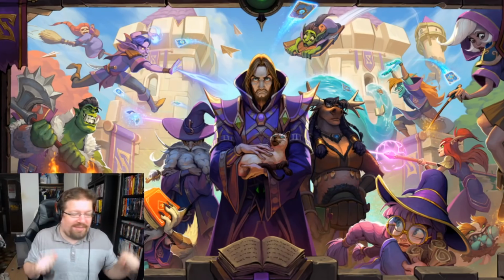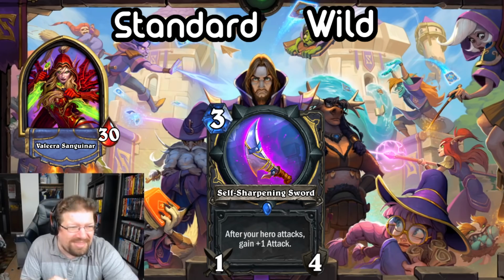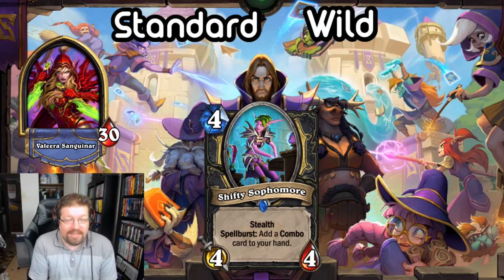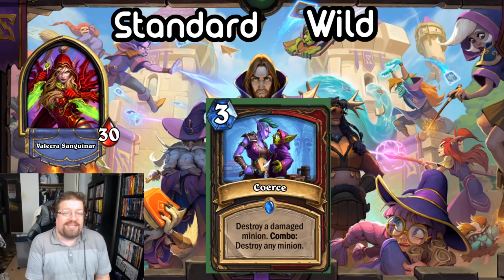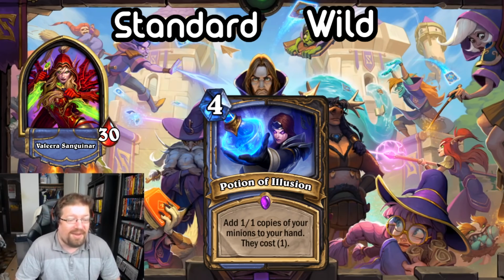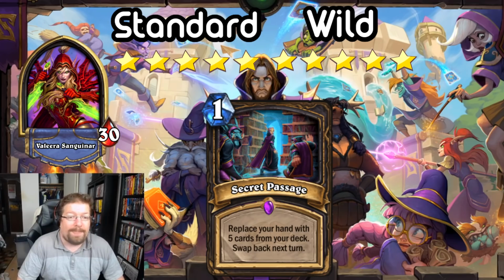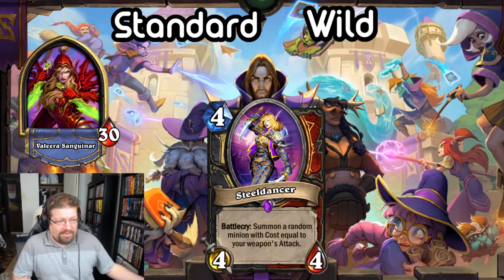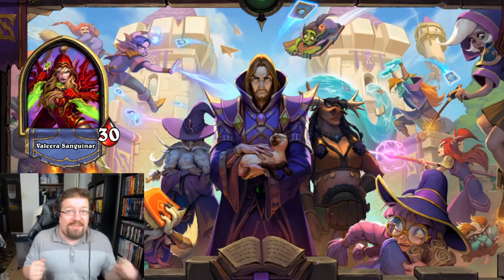Scholomance Academy Standard/Wild Review: Rogue | Hearthstone